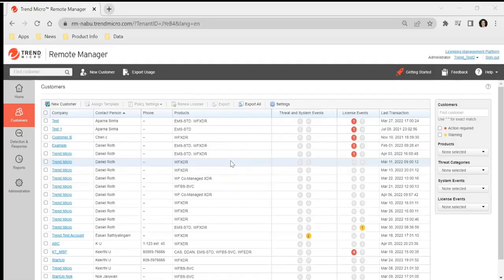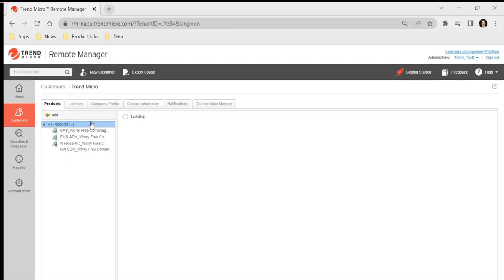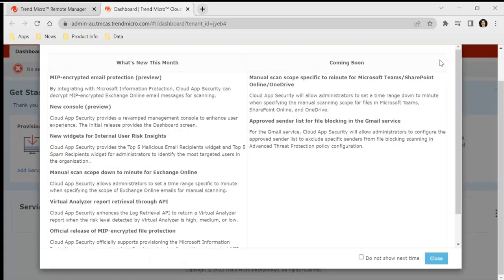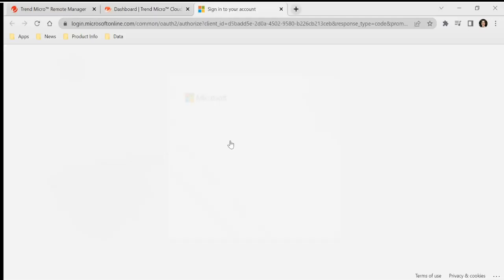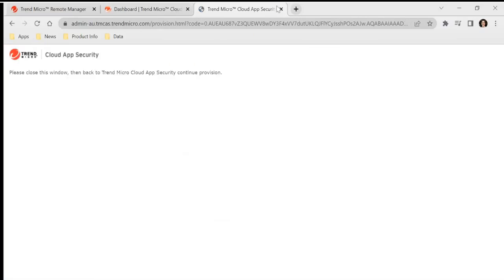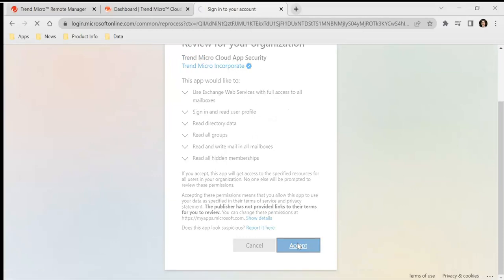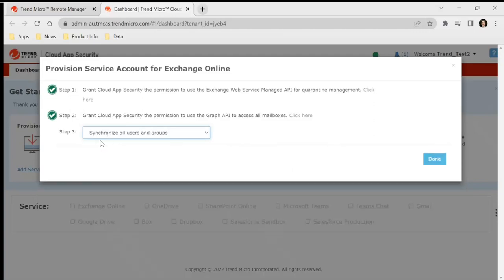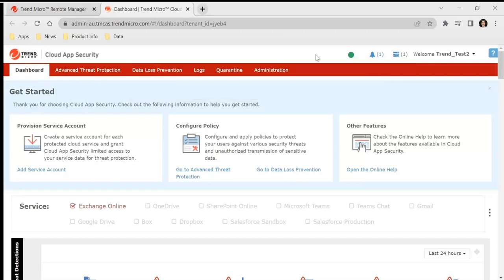How to connect Cloud Application Security from Trend Micro Remote Manager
To find out more about our products and services visit us